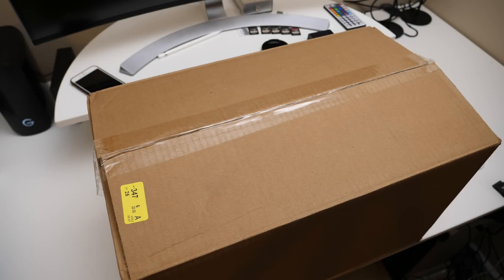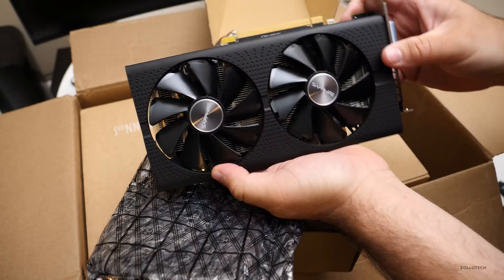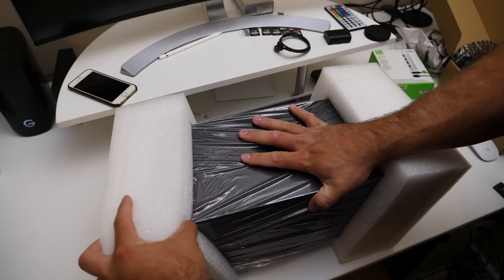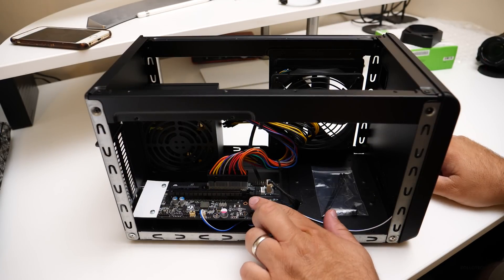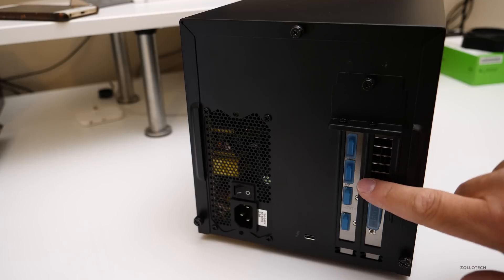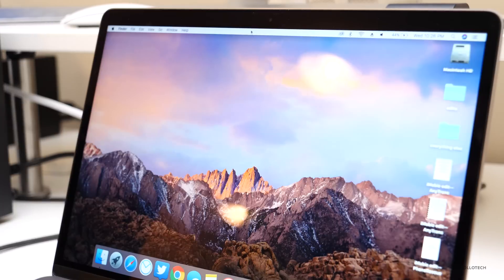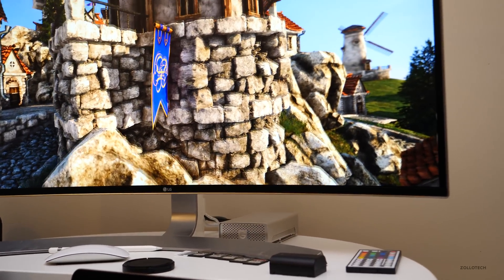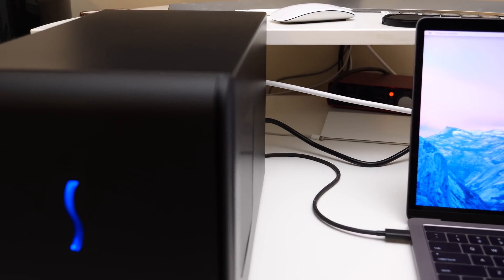Official Apple eGPU Developer Kit for Mac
Apple announced support for external graphics cards in their 2017 WWDC keynote coming to Mac OS High Sierra which comes out in the fall.  I unbox it, set it up and run a few tests.